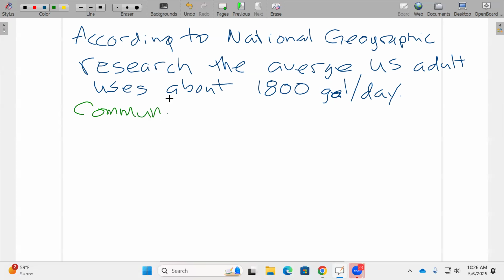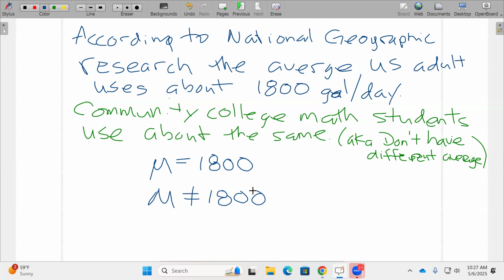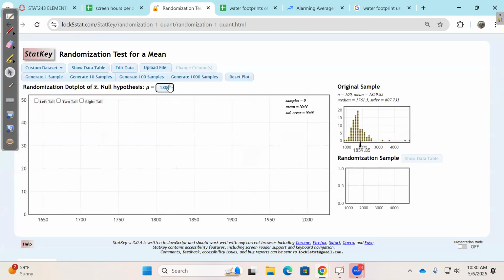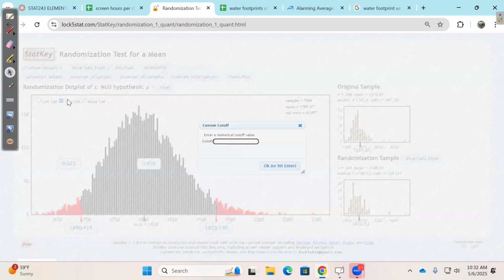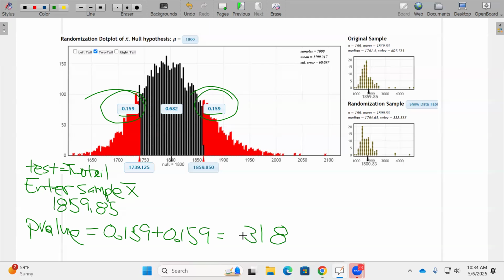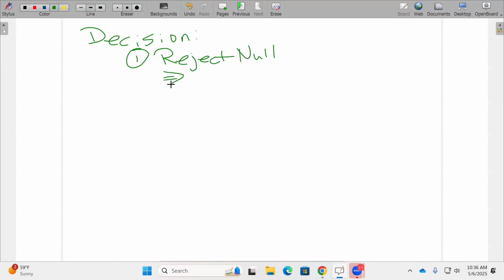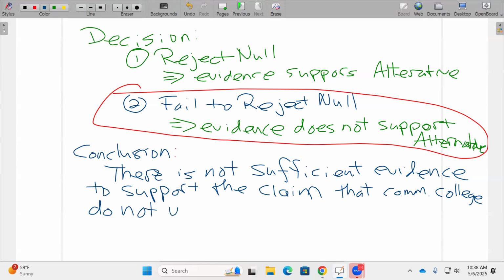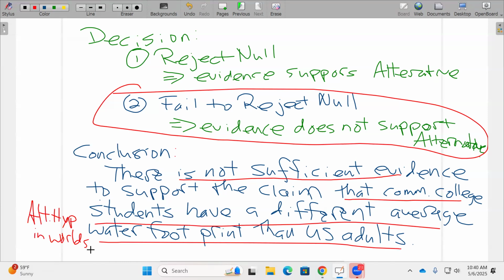STAT243 Randomization Hypothesis Test Average Water Footprint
STAT243 Introductory Statistics 1
Randomization Hypothesis Test with StatKey
Average Water Footprint